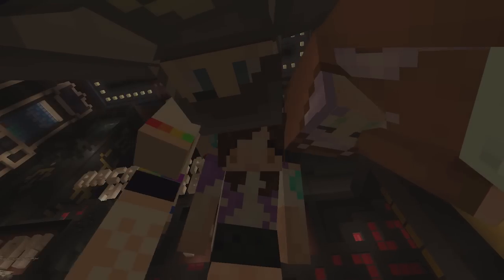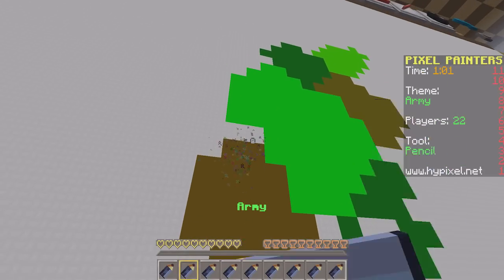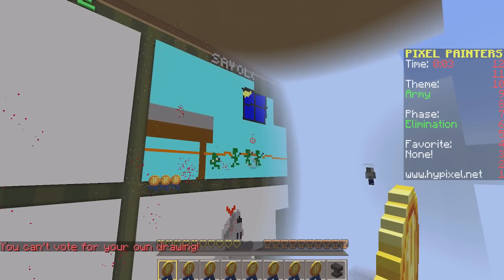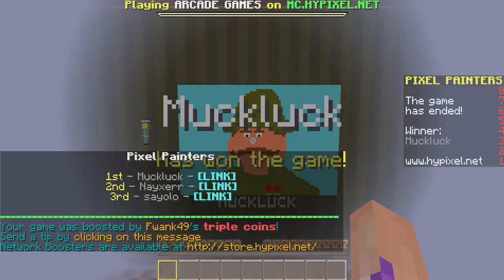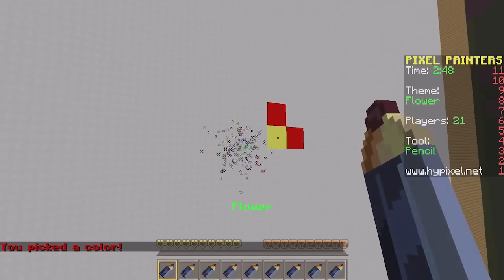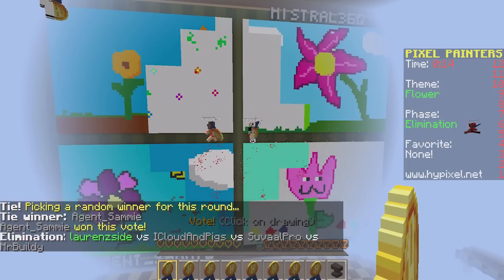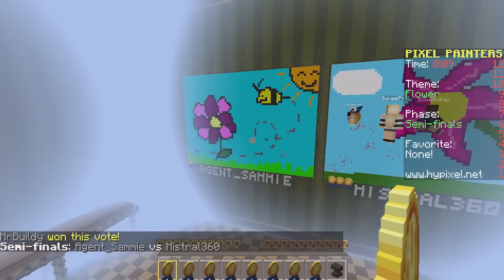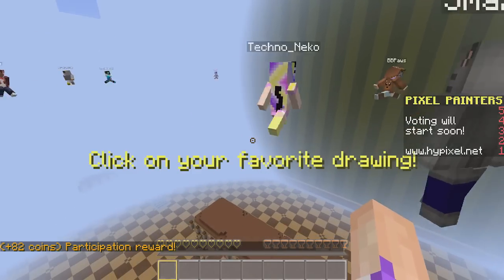NOOB! You Only Used Pencil Tool?! - Minecraft Pixel Painters Minigame w/ Friends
First time playing Pixel Painters, a Minecraft Minigame which I am now addicted to playing. Especially now that I actually know how to play after this video!!